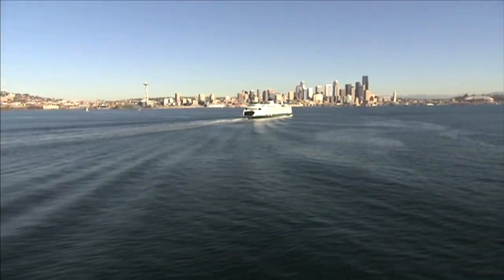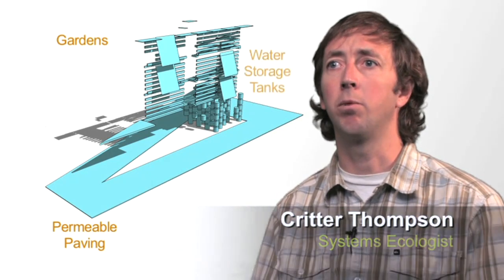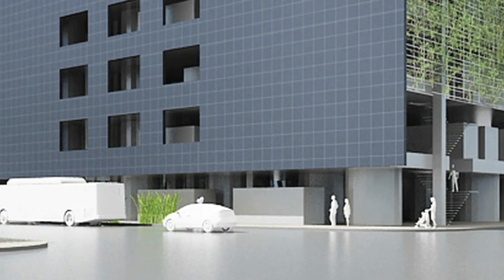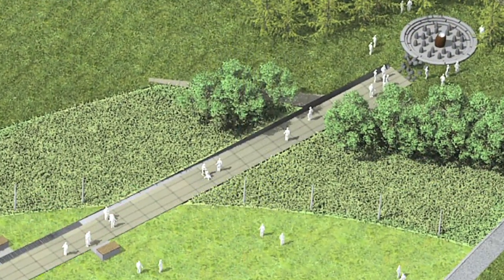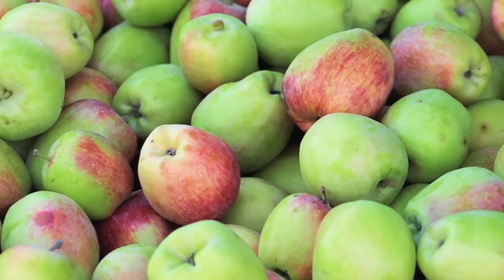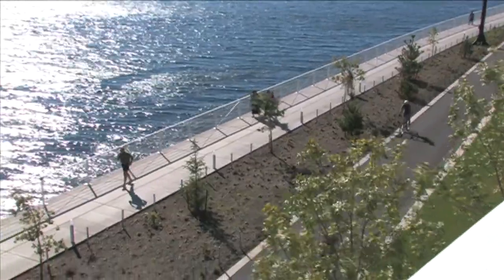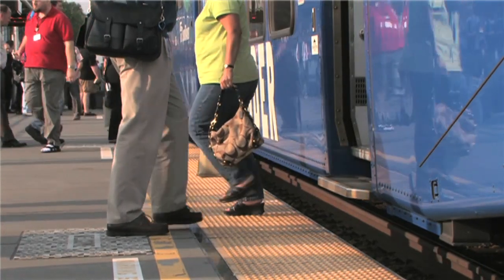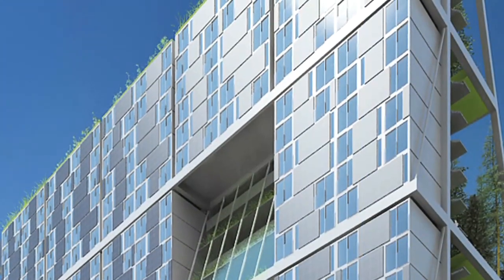Center for Urban Agriculture - Vertical Farming Concept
A conceptual high-rise net-zero vertical farm designed for the Cascadia Green Building Council's 2007 Living Building Challenge.